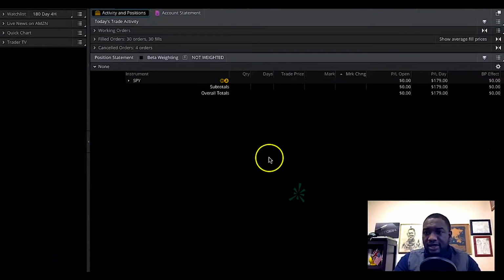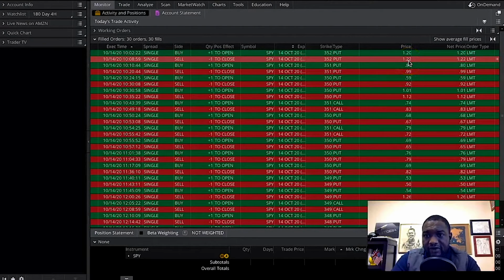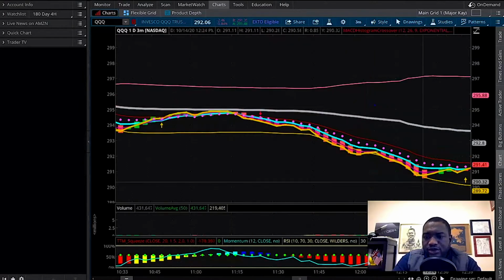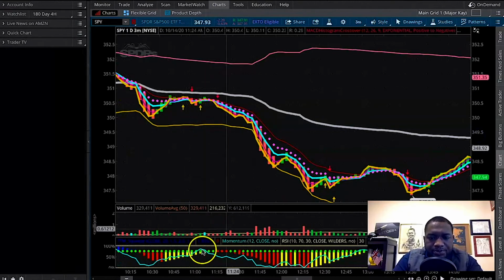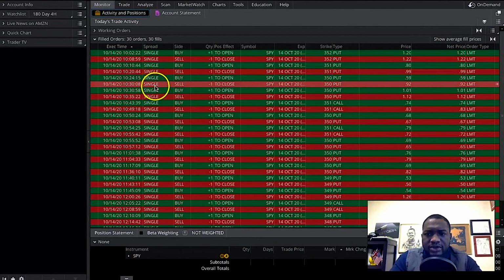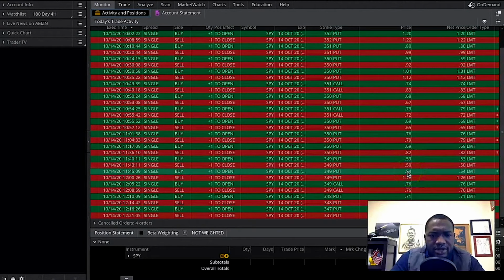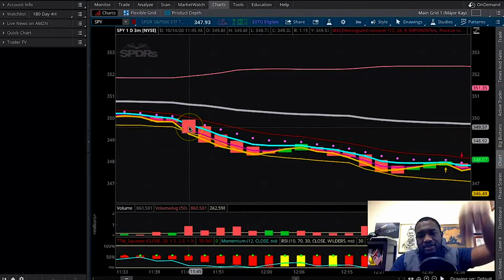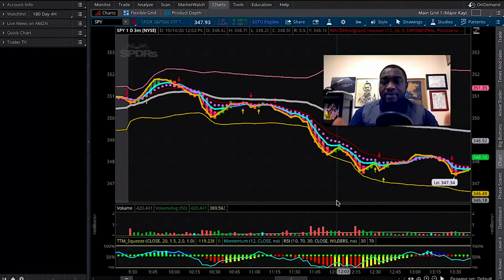HOW I MAKE MONEY TRADING OPTIONS ON TD Ameritrade (How I Made $179 Trading Options)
Hey Guys! In this video, I go through an in-depth review of how i made over $100 day trading stock options on TD Ameritrade.

Below are  links to download my Thinkorswim (TOS) settings Trading set up.

**How to load a Shared Thinkorswim Chart | The Best TOS Chart Set up**
End

Timestamp
0:00 Intro - Video Overview.
2:12 Going over the Trades 1.
5:00 Going over the Trades 2.
9:40 Going over the Trades 3.
11:51 The main part of the trading day.
12:56 Thank you for watching, give me a like and please subscribe to the channel.

Dividend Investing
Sign Up To Use M1, my favorite "dividend investing" investing broker for long term investors!